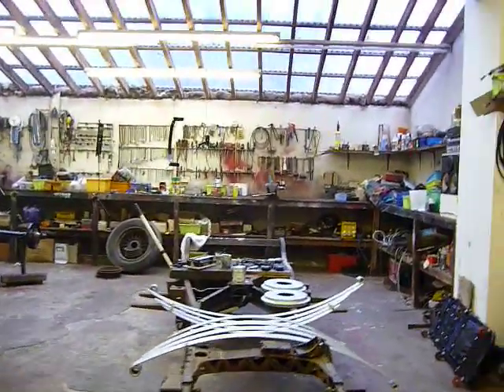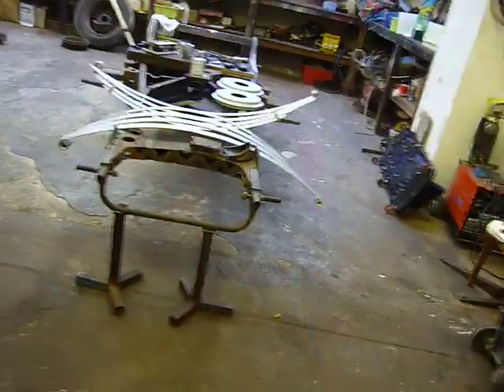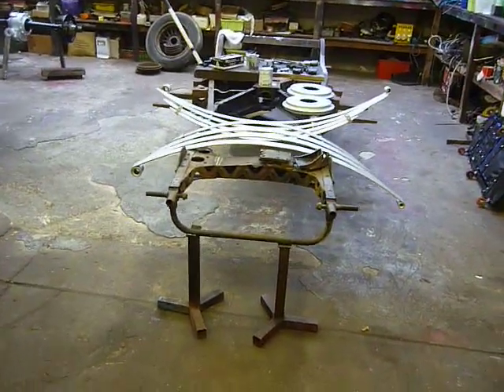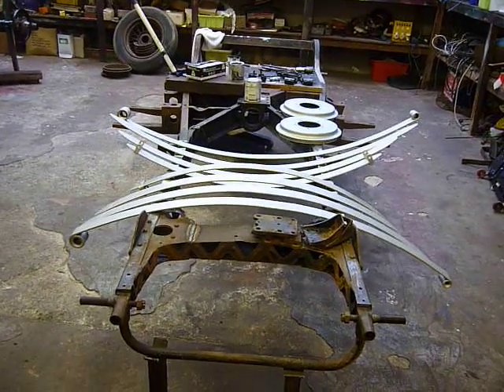Classic Vintage 1934 Daimler E20 rebuild. Changed from Car to Tourer. Part 1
Bought a 31k  miles Daimler E20. Body and interior was caput, but the chassis is still in lovely condition. Its having a rebuild as a 2 seater tourer.